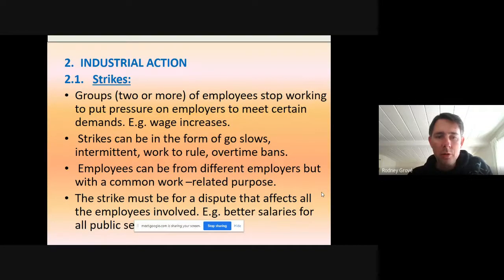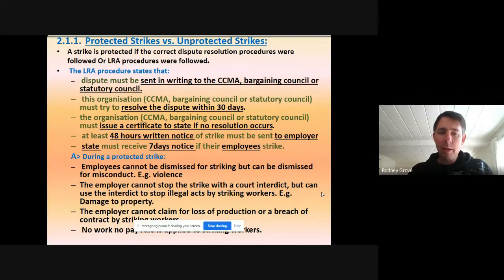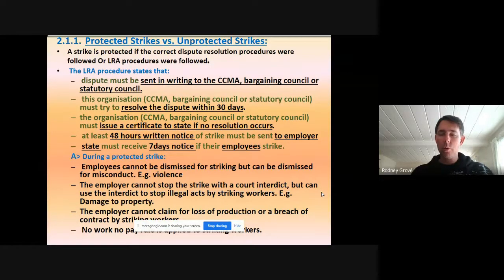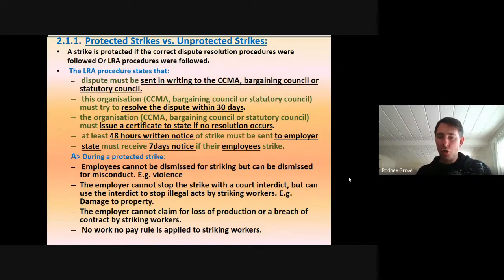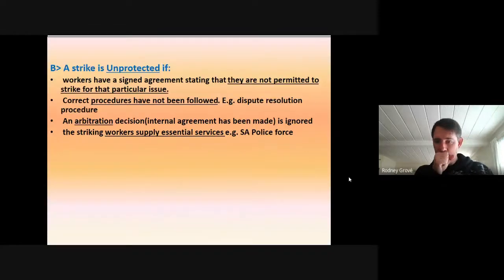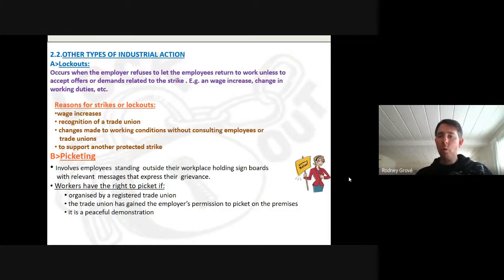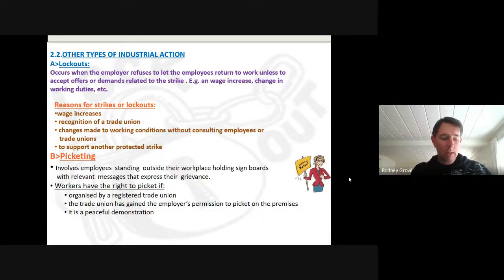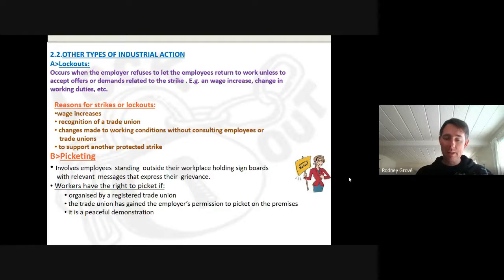Gr 11 Business Industrial Action lesson 2 (Mr Grove)